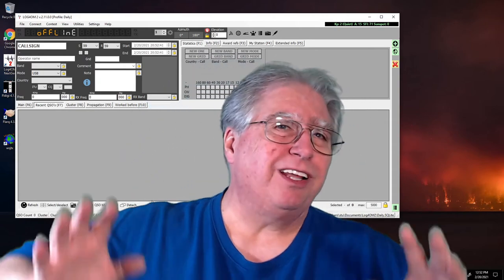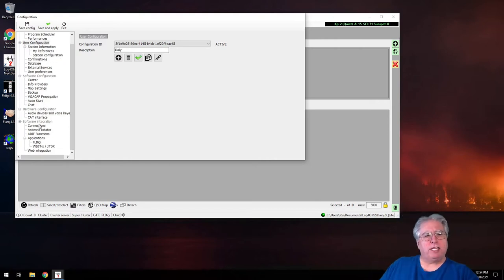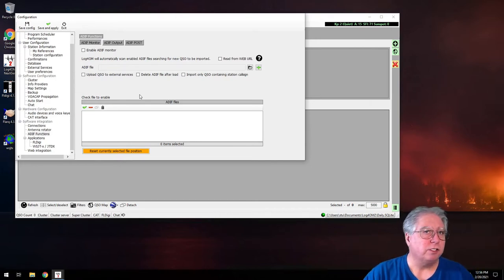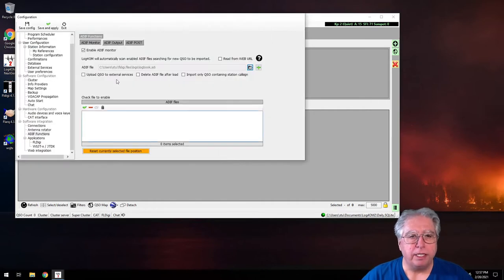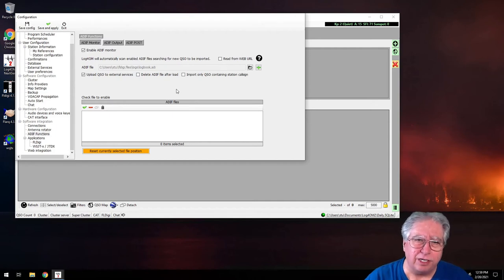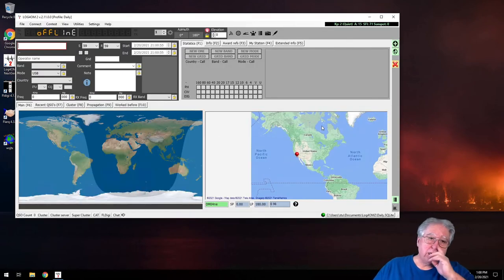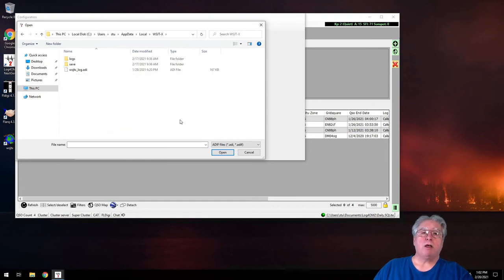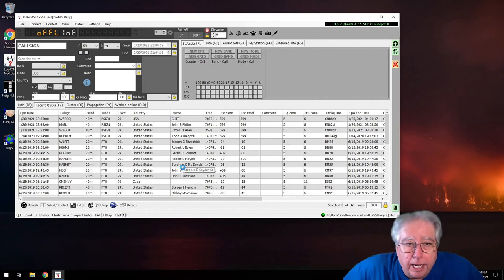Connect WSJT-x And FLDigi To Log4OM2 Allowing Import of QSOs In Real Time.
So, maybe your thing is digital? Well, Log4OM can help you make all those QSOs accessible in one place. This is one of the neatest features of this Open platform.